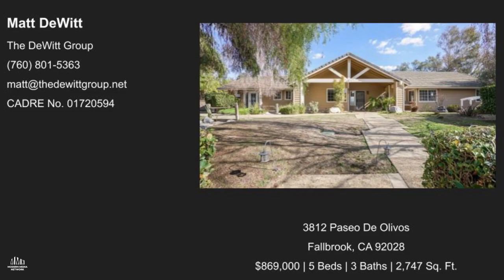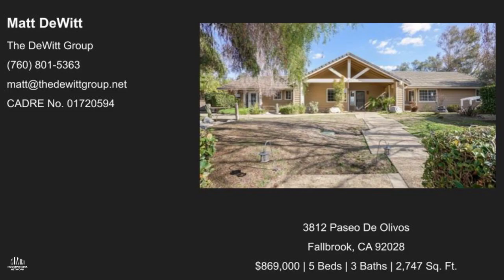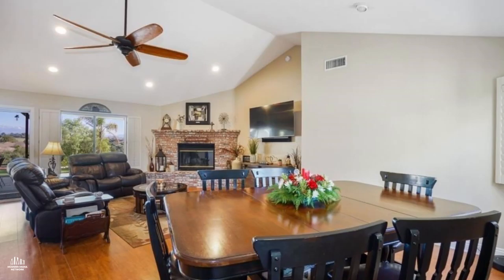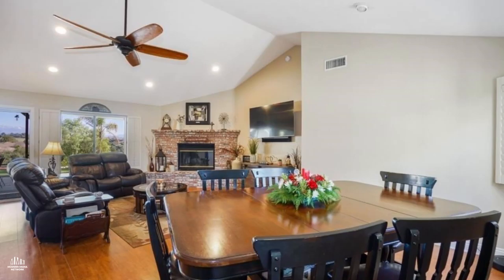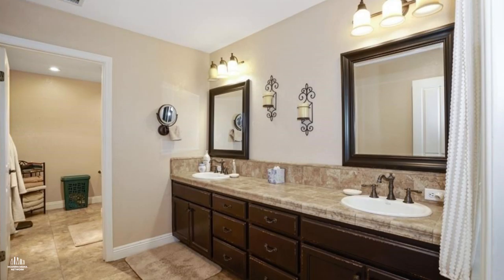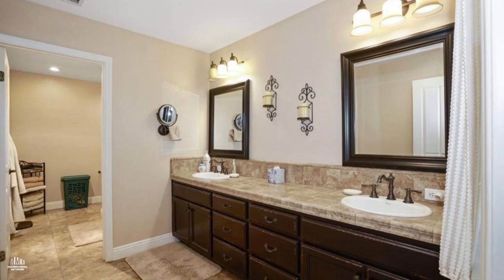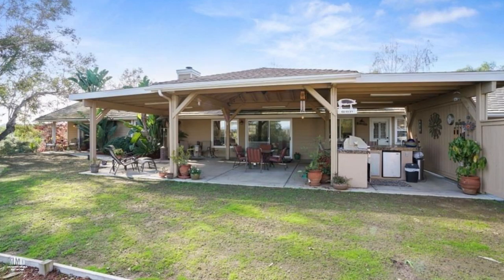Matt DeWitt- 3812 Paseo De Olivos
$869,000 | 5 Beds | 3 Baths | 2,747 Sq. Ft.

Matt DeWitt
The DeWitt Group
CADRE No. 01720594